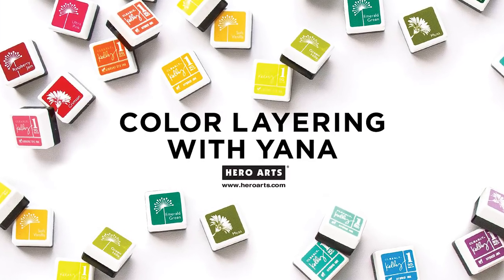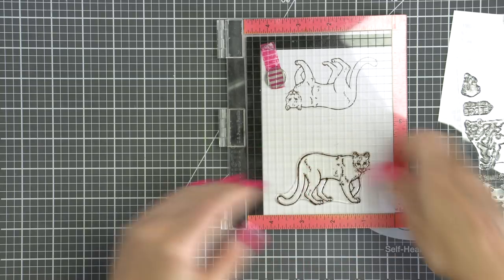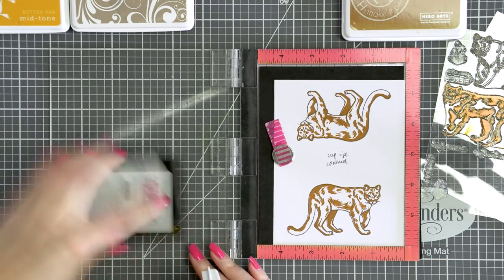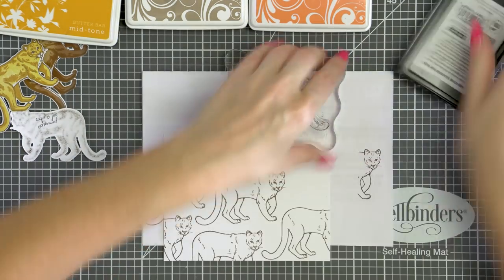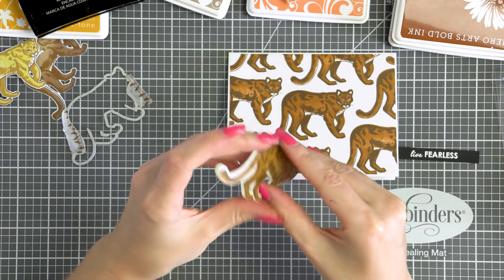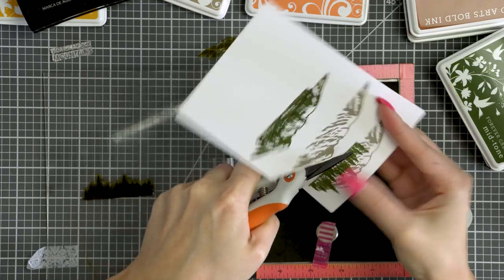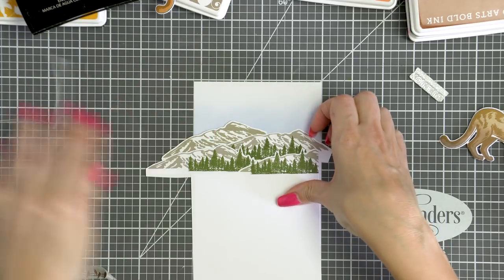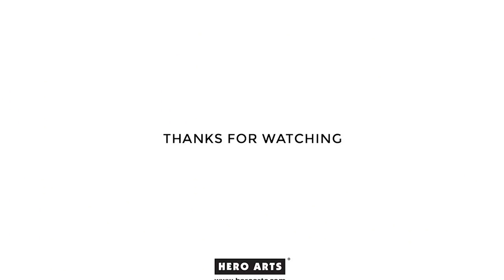Color Layering Mountain Lion Cards | Color Layering With Yana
Welcome to Color Layering with Yana! In each one of these videos to be published once a month, Yana will explore different ink pad and embossing powder color options for Hero Arts Color Layering sets.

In this video Yana shows 4 Color Layering color combinations for the Color Layering Mountain Lion stamp set. For more details and the supplies used please visit the Hero Arts blog